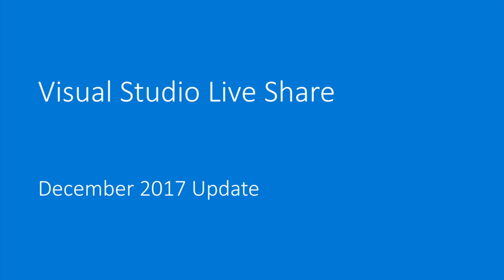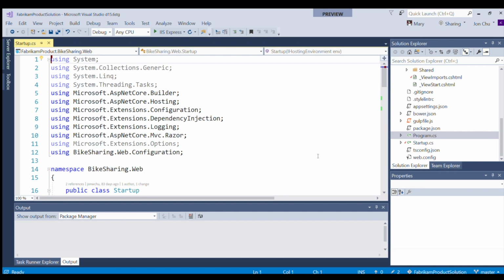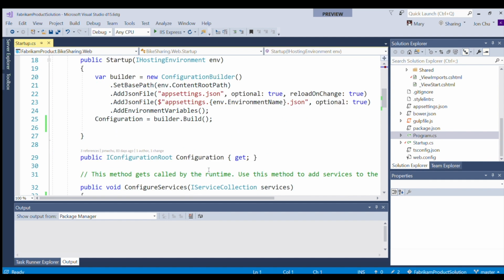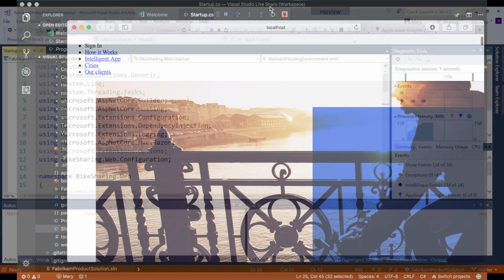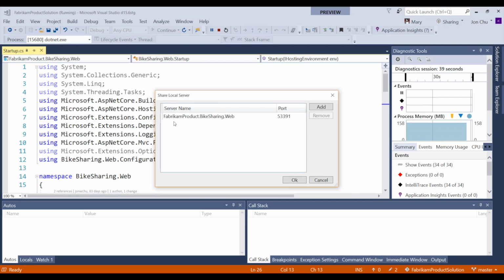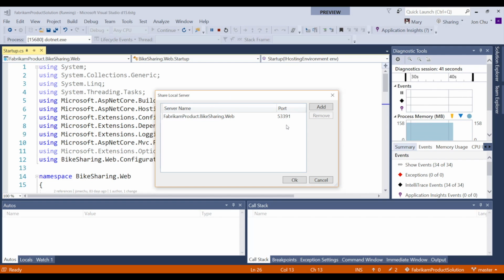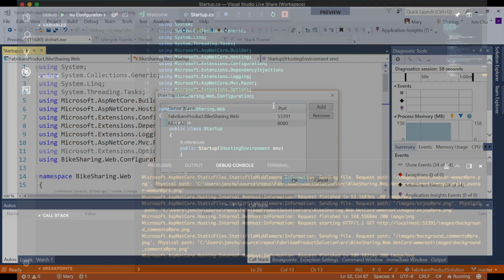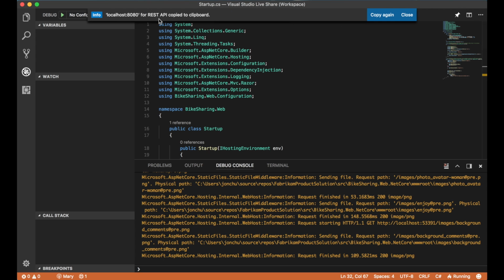Visual Studio Live Share - December Update Demo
A showcase of some additional Visual Studio Live Share capabilities including: pin to a participant and share local server.